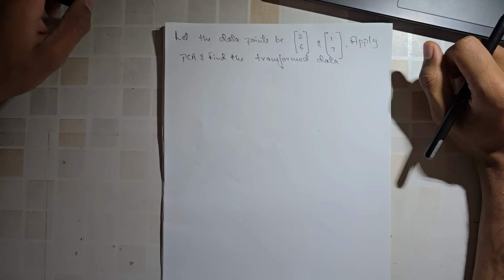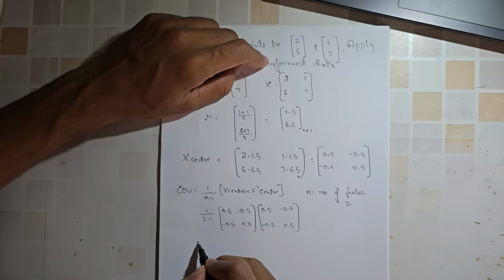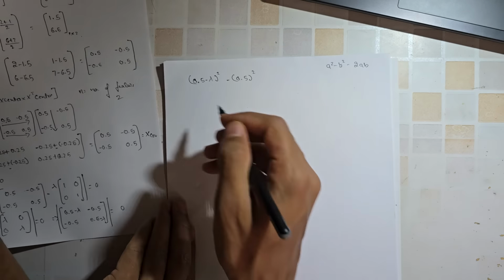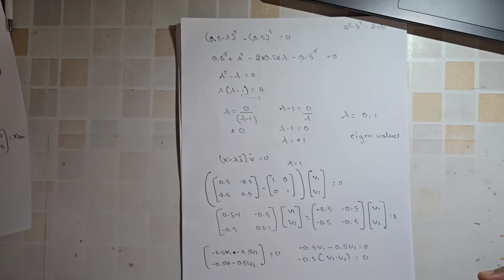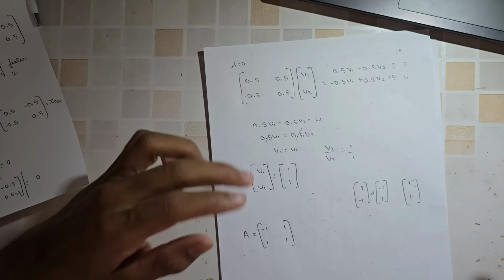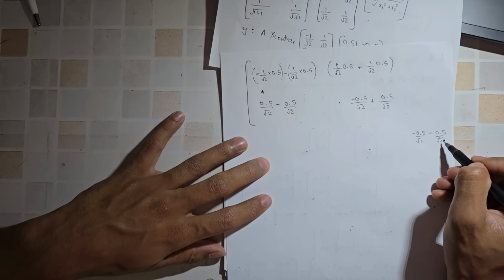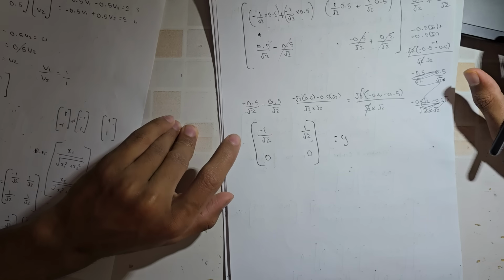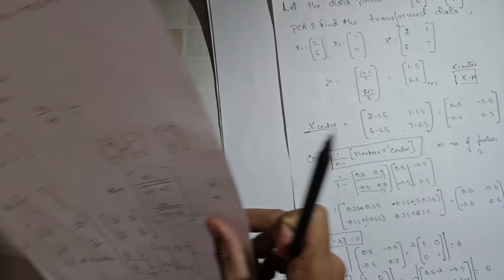PCA - Principal Component Analysis | Question Solved (2 6) (1 7) BCS602 | MACHINE LEARNING I | VTU